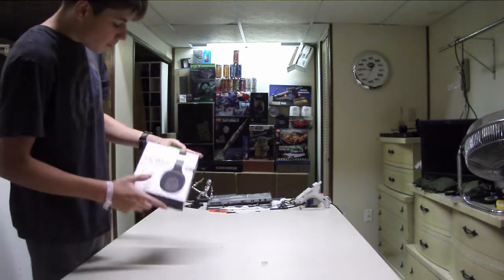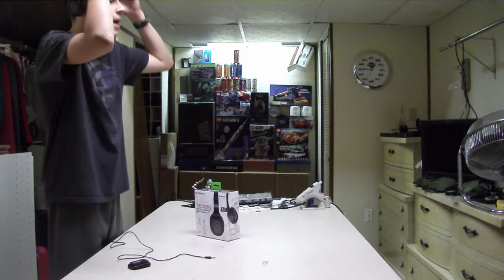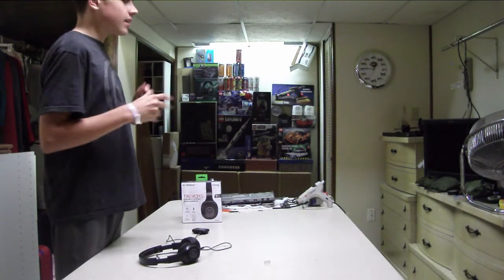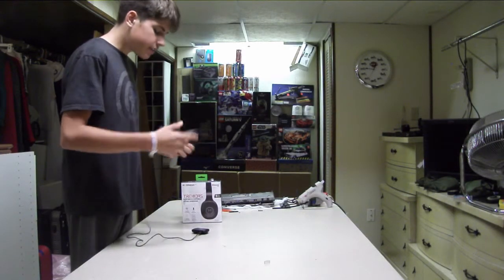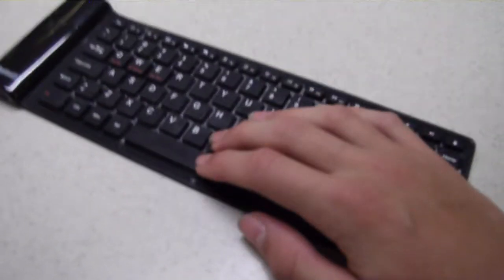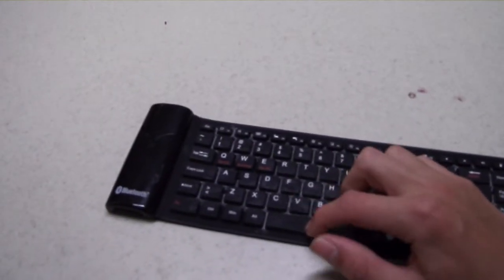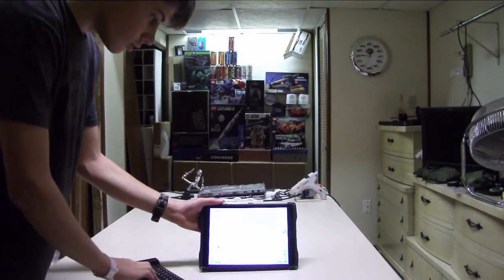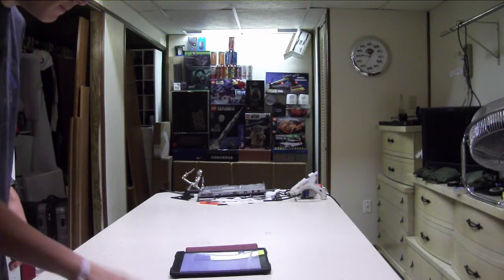This Keyboard Will Survive Anything...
That was crazy. One of the toughest keyboards ever.